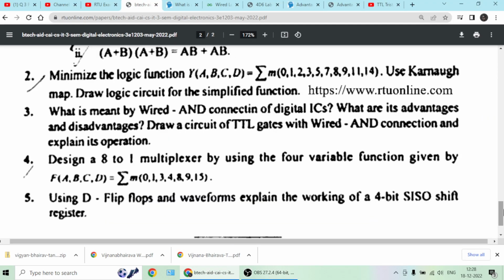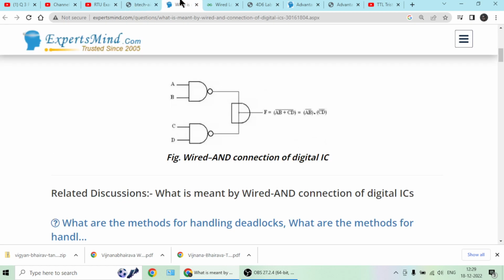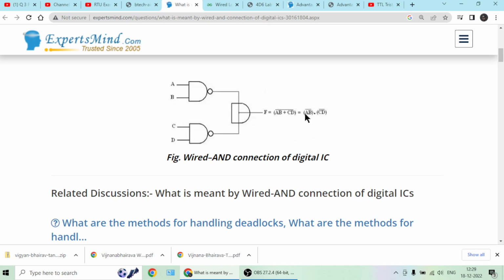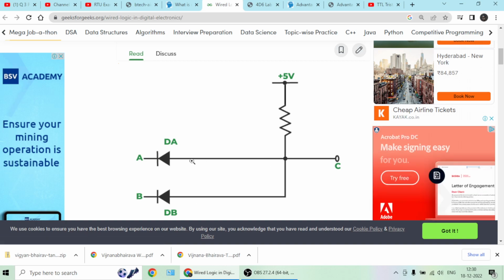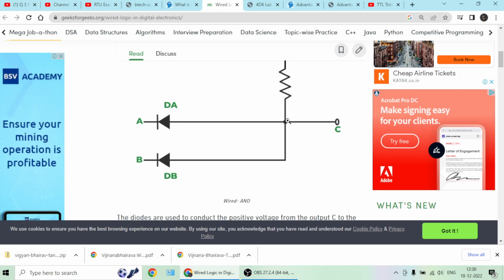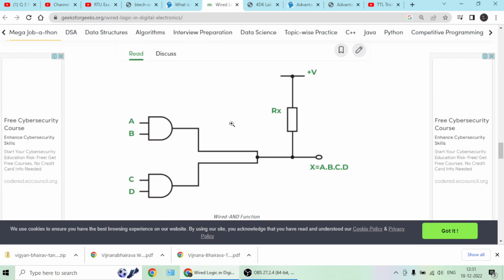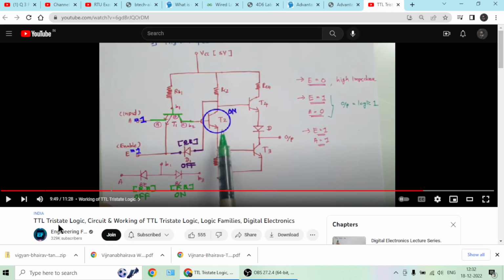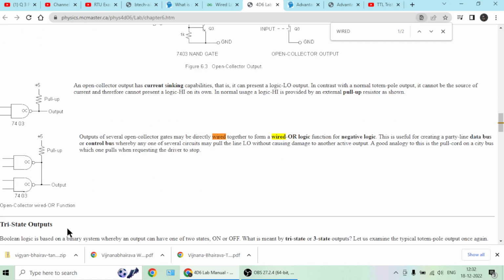Q 3 PART-C Solution Digital Electronics RTU Exam 2022 CS AI IT EE EC ME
Solutions to Digital Electronics Exam Paper

Rajasthan Technical University (RTU) 2022 Semester III End Term
Branches - Computer Science, Artificial Intelligence, Data Science, IOT, IT, EE,EC,ME
DE RTU Exam 2022